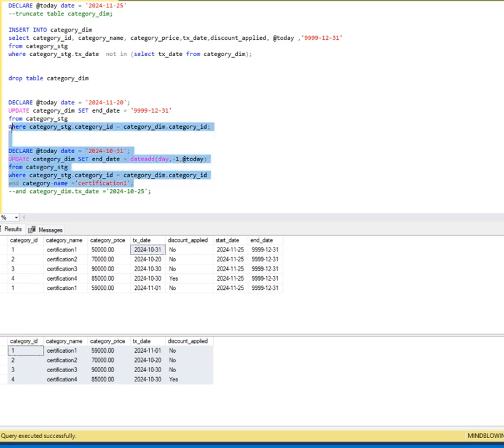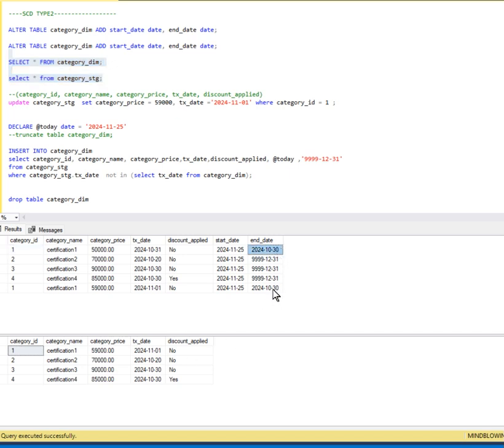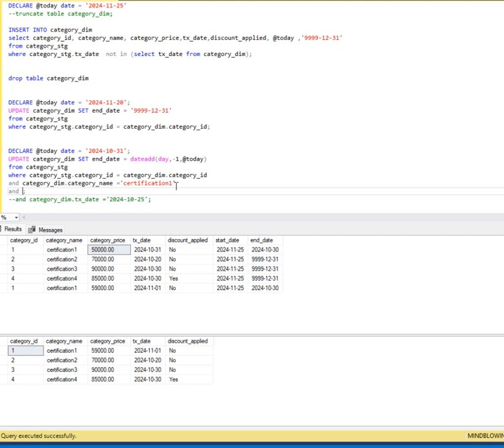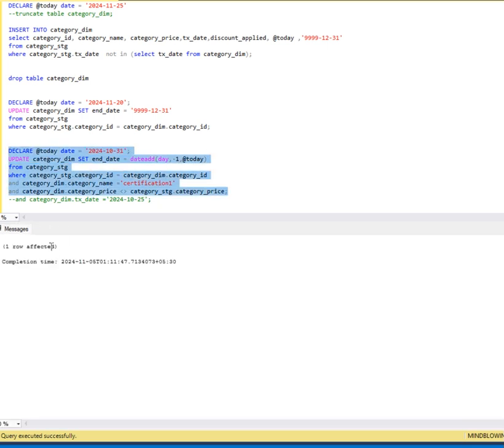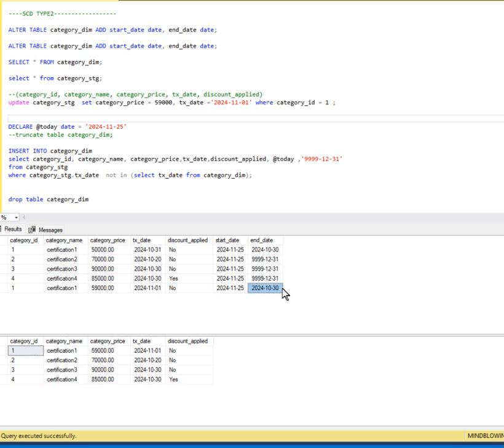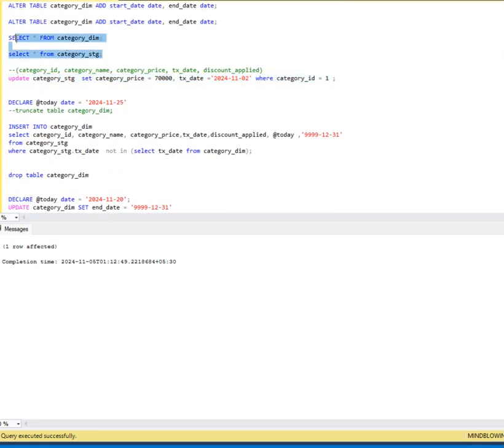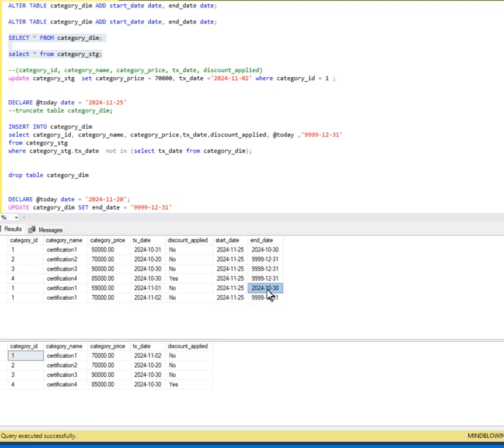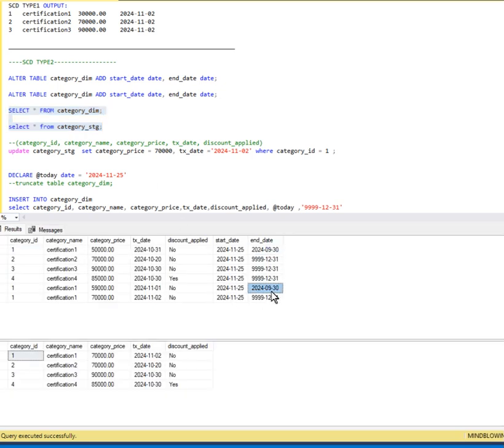SCD Type 2 Practical Demo Video -PART 4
Slowly Changing Dimension
✅️The Ultimate Resource Tracker: SQL, Python, Pyspark, Gen AI
Thanks!
1. "Believe in Yourself"!!! If you will not believe in yourself then who else will believe.
2. Never give up and try again if your are not successful in the first attempt.
3. Be Consistent with learning and upgarding and practise makes you perfect!!!

So we will learn more aspects here and deep dive on each of the leadership starting from A- Z leadership qualities roles and qualities on daily basis which will help you to grow in your career!!!